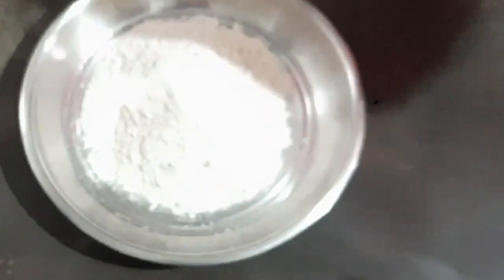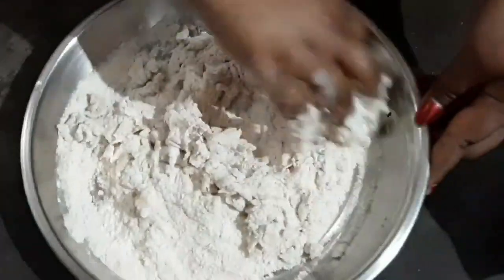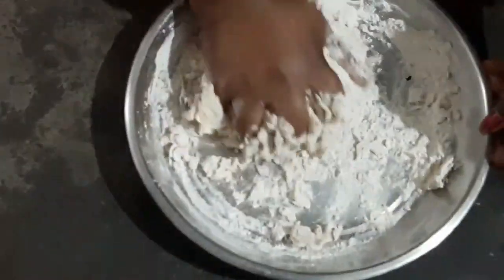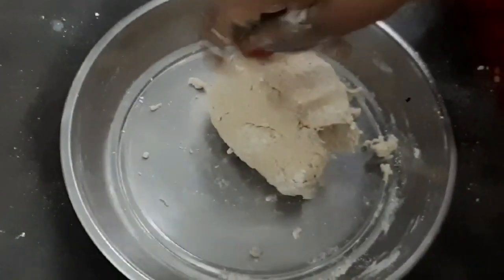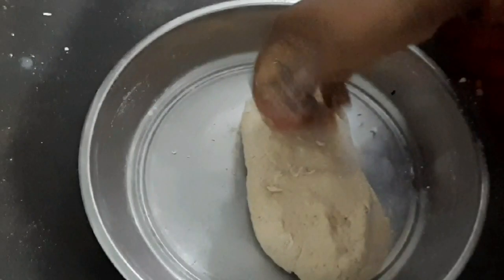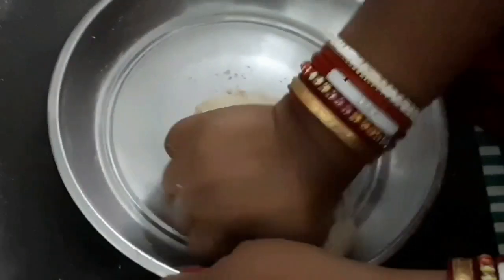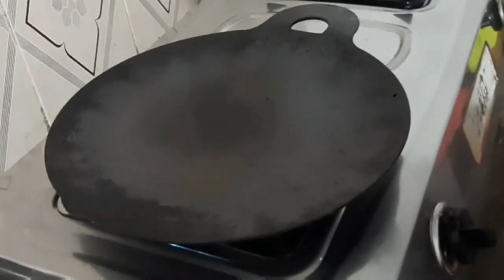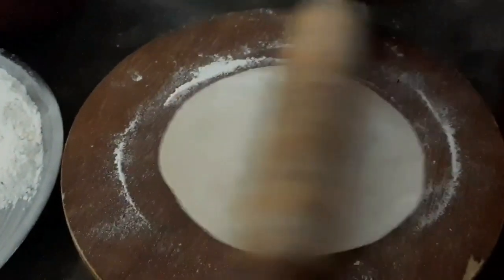ஒடிசா ஸ்டைல் சப்பாத்தி|How to make Soft Chappathi at home |North Indian Style Chappathi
Hi friends
    In this video we will see how to make Soft Chappathi at home. This is not my recipe. My neighbours doing like this style Chappathi so I gave permission to take video and upload our channel. There are not using single drops of oil but it will come out very soft and puffy.
    Friends please try do this Chappathi like this and share your valuable comments and share your friends.